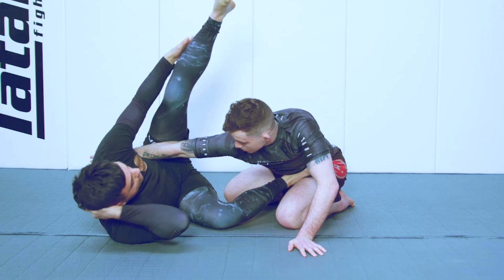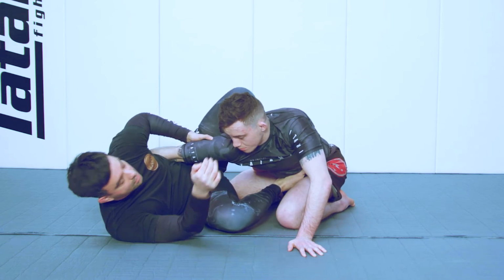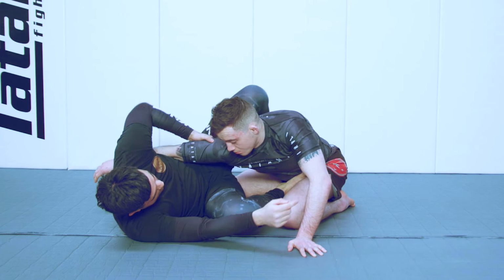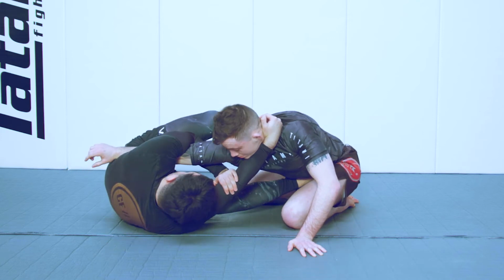Mir Lock Options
Omied gives some options for the Mir Lock.